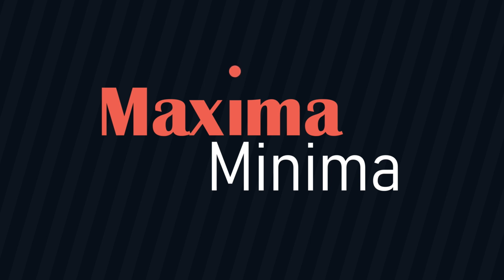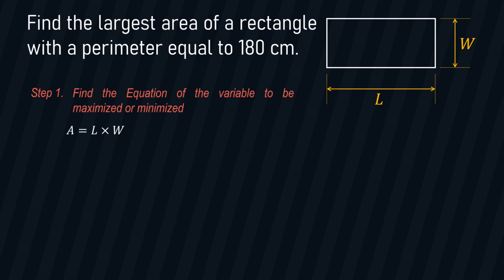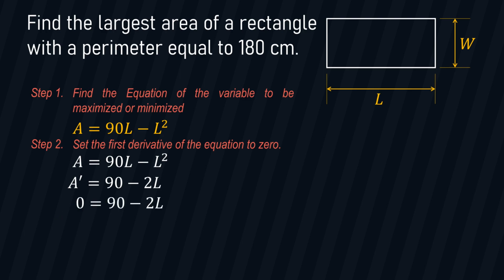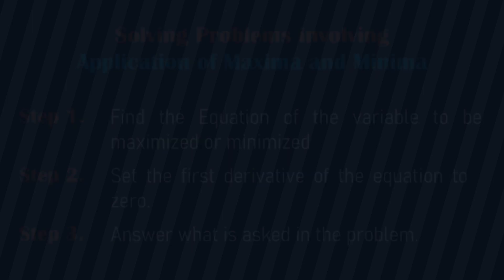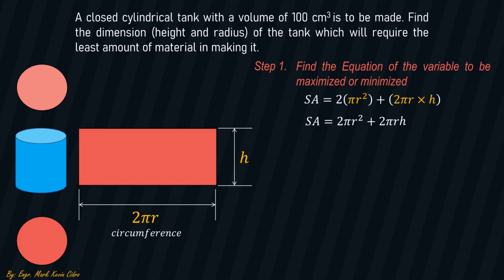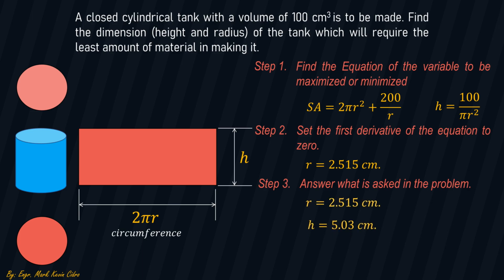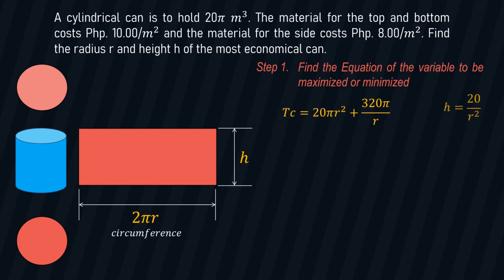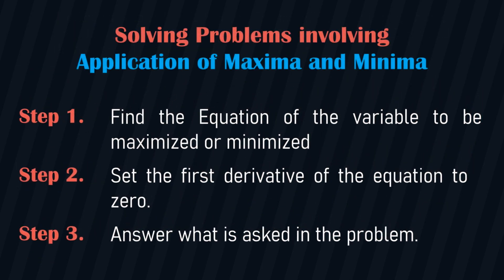How to Solve Maxima and Minima Problems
In this video are three simple easy steps in solving problems related to maxima and minima.

*correction*
6:05 - its not square mm, its square cm!